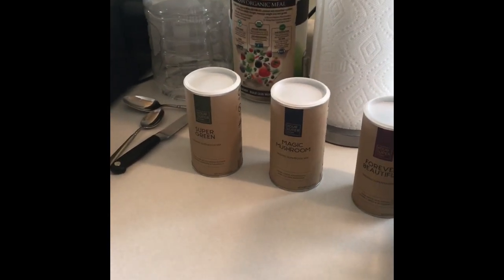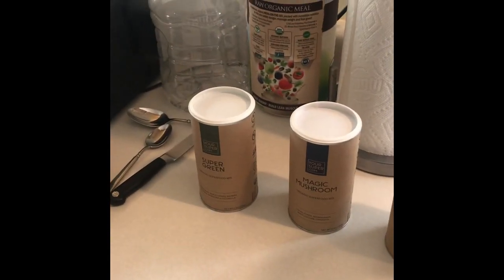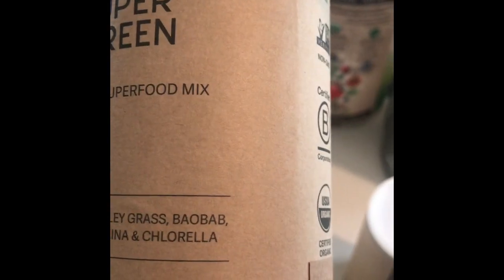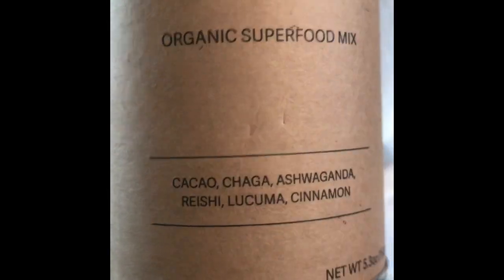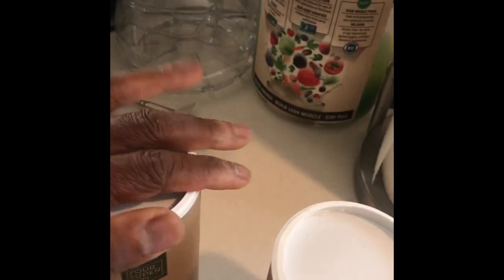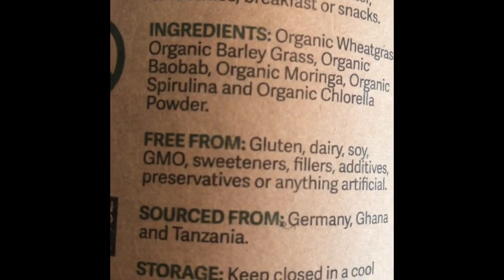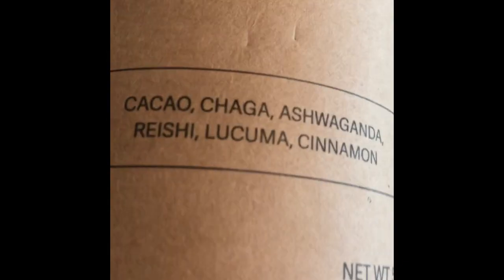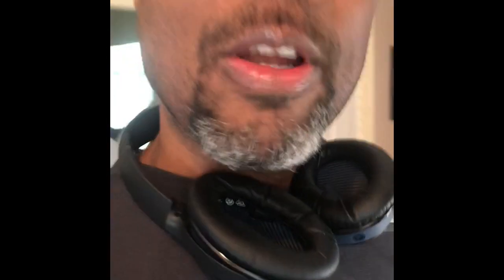My Impromptu Smoothie Using 3 of the Your Super Superfood Mixes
In this video, I'm sharing with you how I threw together a smoothie using some Your Super mixes and some random stuff I had available.

I estimate I used the approximate amounts of the following:
1 frozen chopped organic banana.
1/2 cup pineapple chunks.
1/2 cup frozen broccoli.
1/2 cup almond milk.
1/2 cup water.
1 tsp of Your Super’s Forever Beautiful, Magic Mushroom and Super Green.
Optional: Add a few cubes of ice.

I blended that sucker for about 30 seconds to a minute.  You may do it for as long as you deem necessary to get the consistency you prefer.

My Vitamix blends like a monster.  Been using it for more than 10 years.  It's still kicking!
(BTW, if you click that Amazon link, I get a very teeny-weenie commission from Amazon.  Just letting you know.)

Let me know if you dared to try this smoothie recipe.
I like to experiment with all types of combinations.
Some say they're nasty smoothies.  I say, "SO WHAT! I LIKE"EM...LOL!"

Want to strengthen your immune system?  These superfoods will help.
Click the link below to check out my my review on the Your Super Immunity Bundle:

Be Your Best and Be Blessed!
Allen C. Williams Jr.